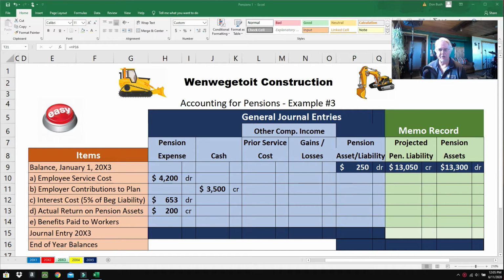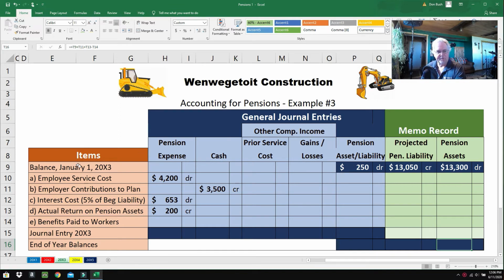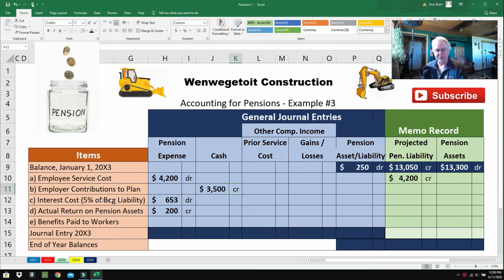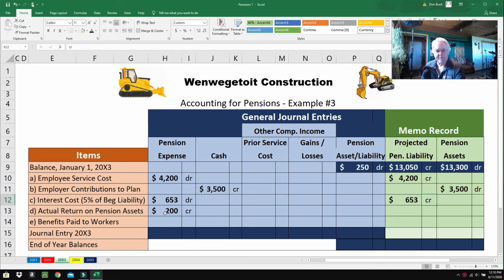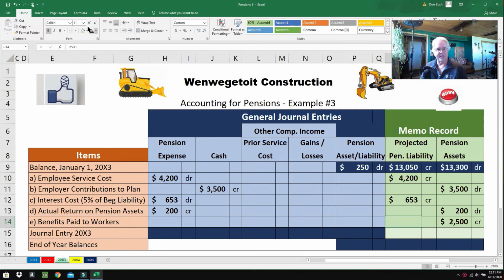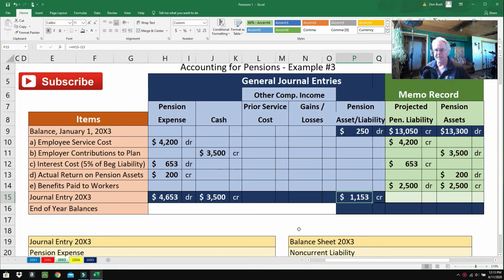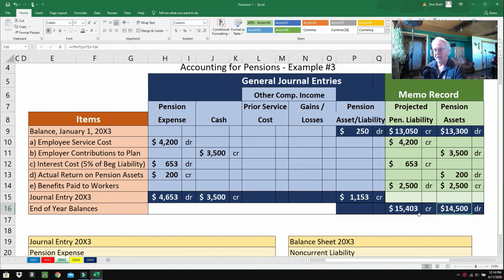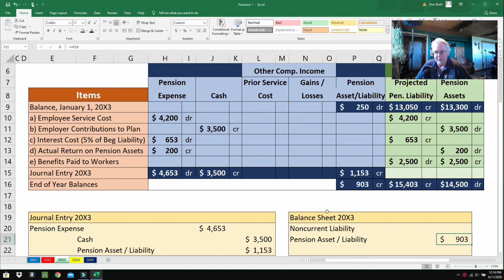Accounting for Pensions Example #3 (Made Easy)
How to account for pensions.